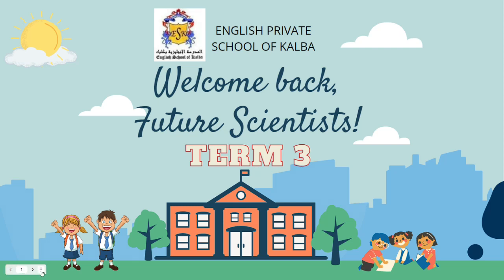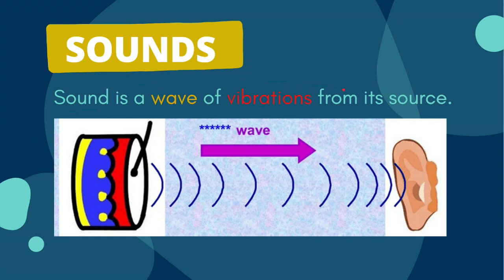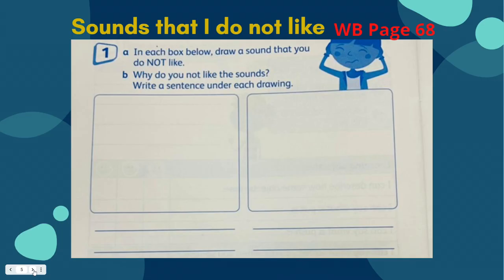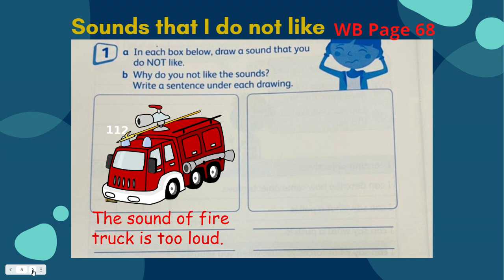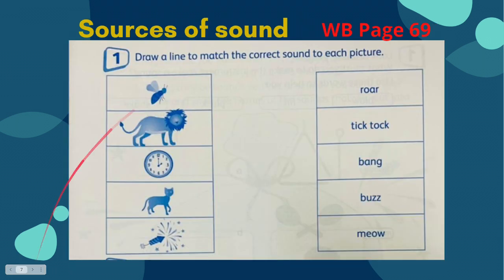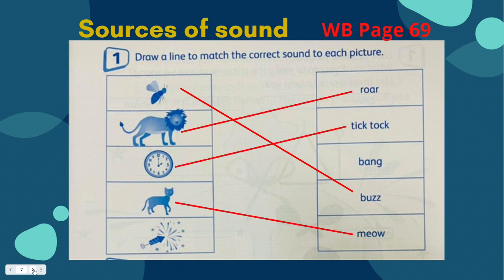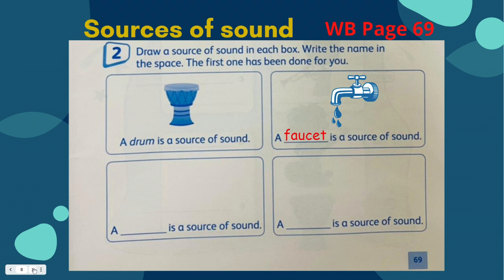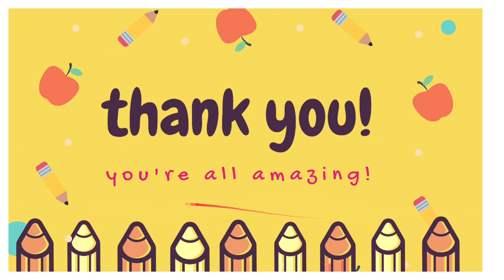Wk 28 Worksheet Unit 6 Sound